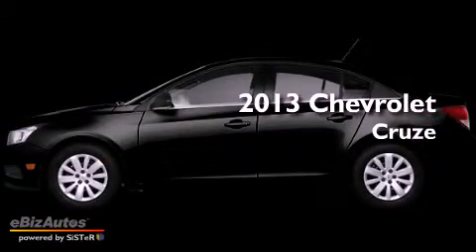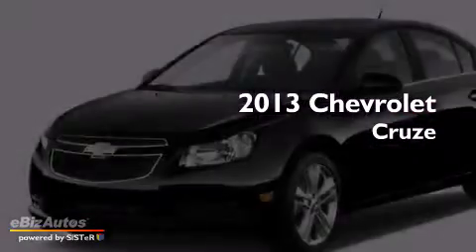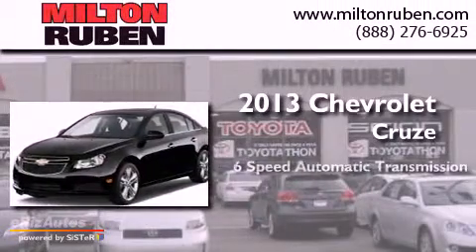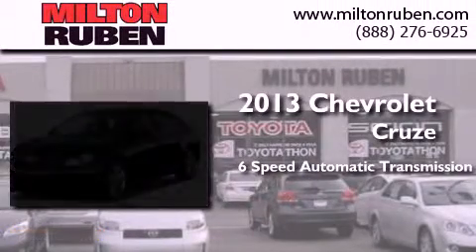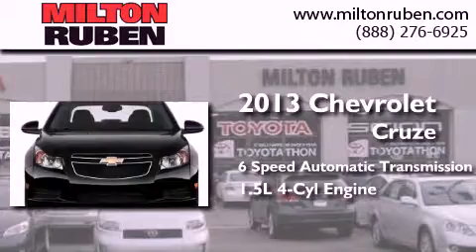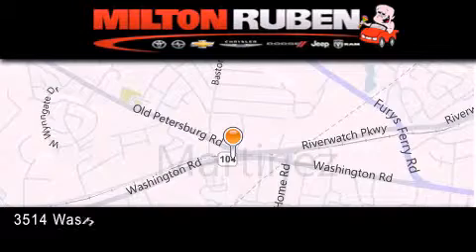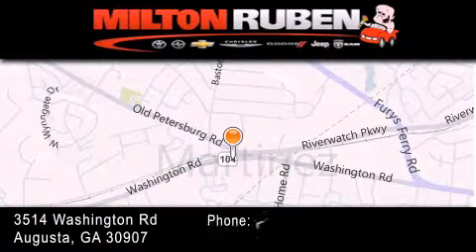2013 Chevrolet Cruze Hephzibah GA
Year : 2013
 Make : Chevrolet
 Model : Cruze
 Engine : ECOTEC 1.4L DOHC TURBO
 Trans . : Automatic
 Exterior : Black Granite Metallic

 Interior : Jet Black
 Stock : D1655

 2013 Chevrolet Cruze Augusta GA